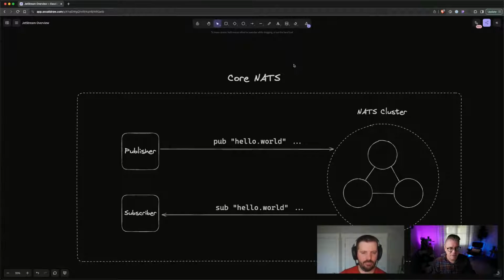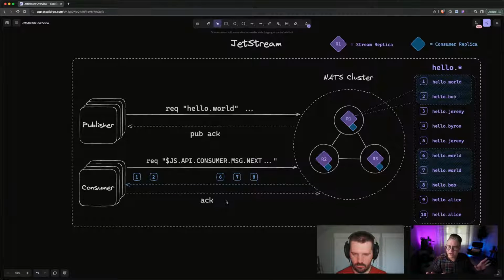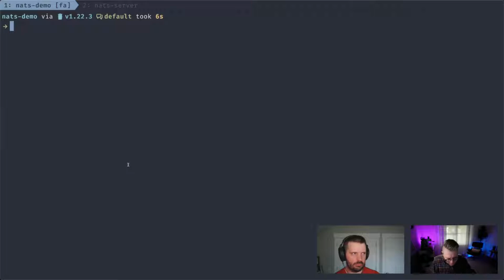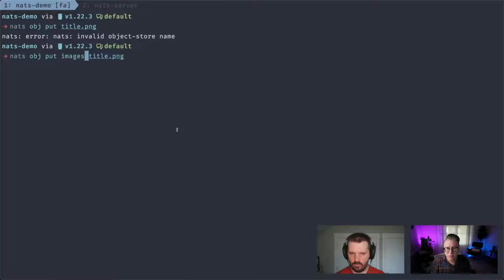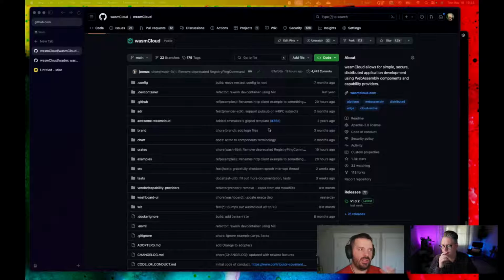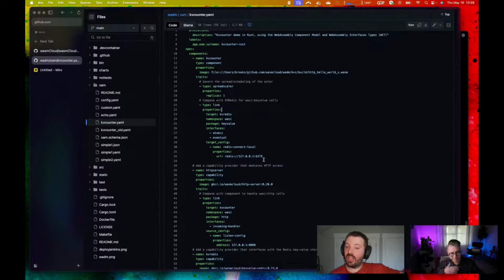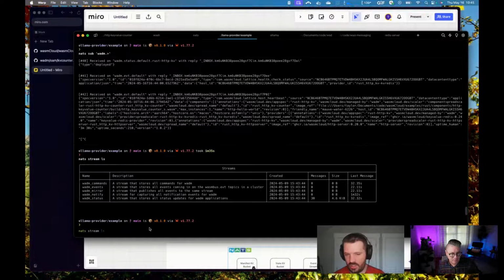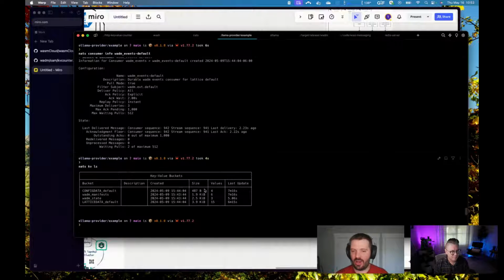Cloud Native Live: Advanced NATS